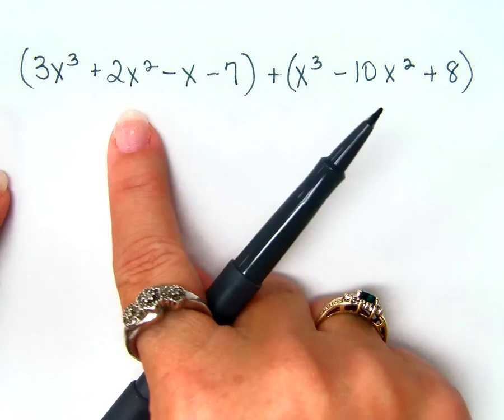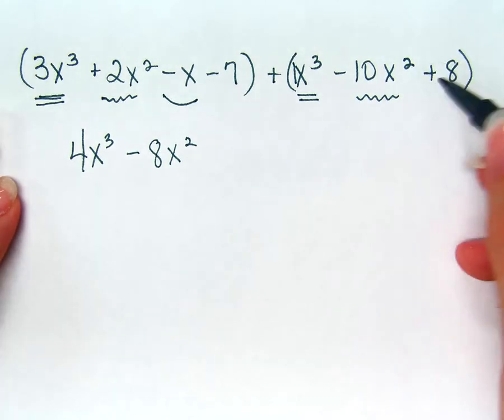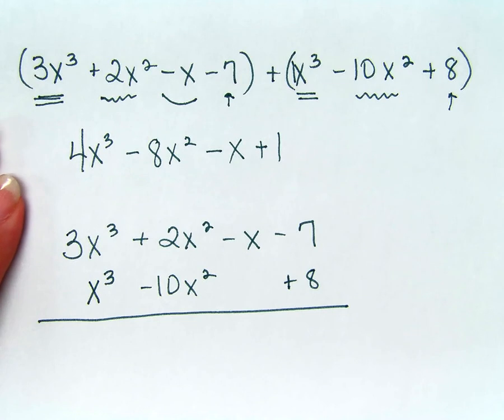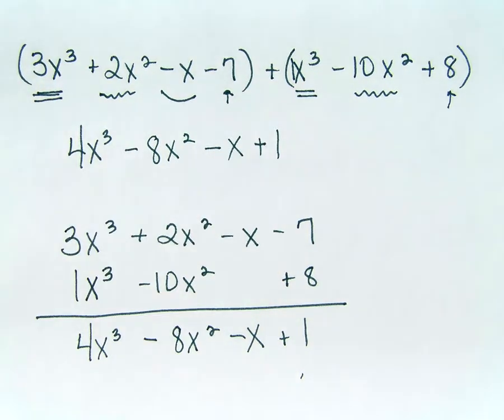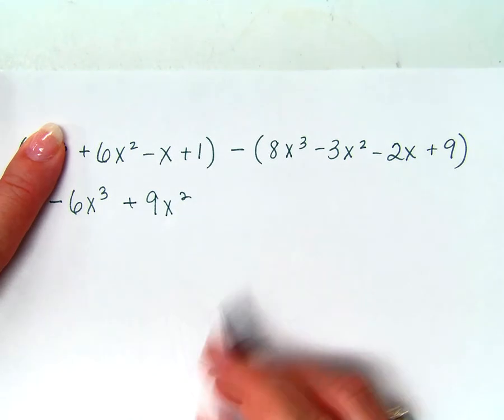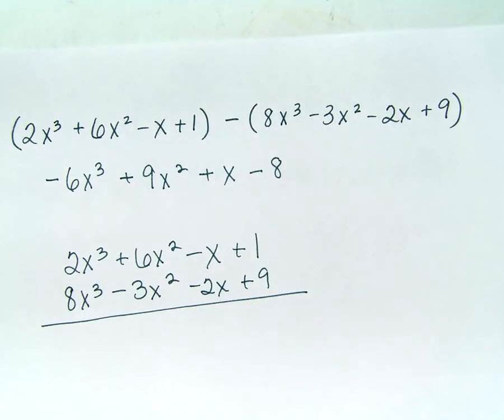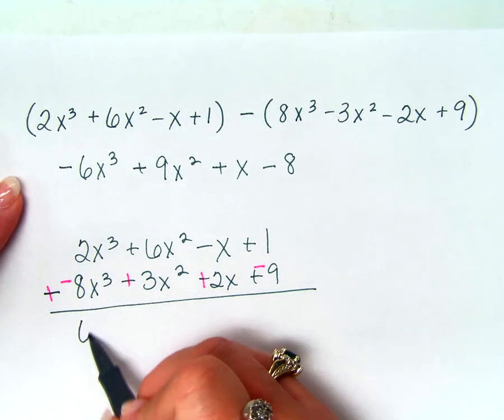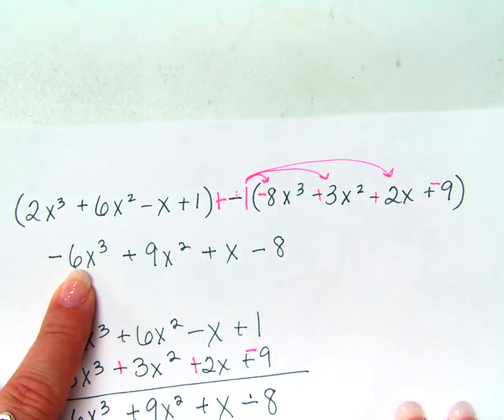adding and subtracting polynomials